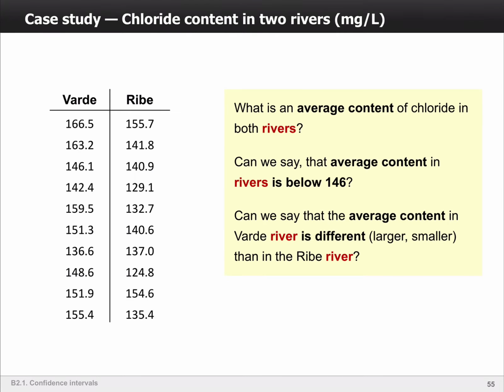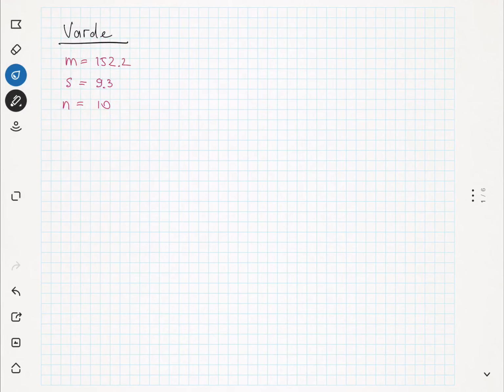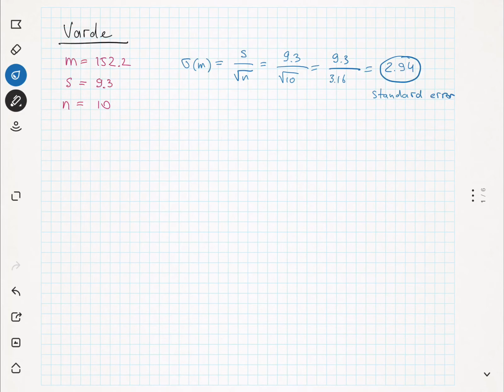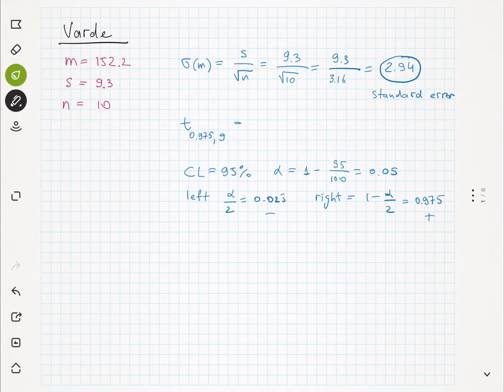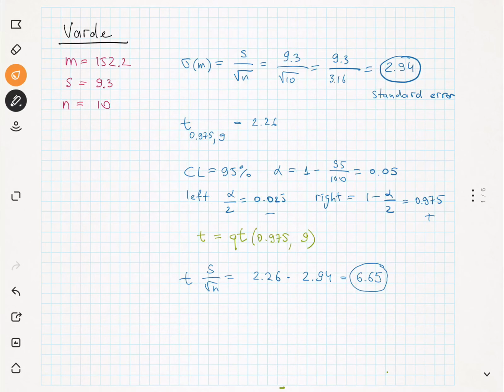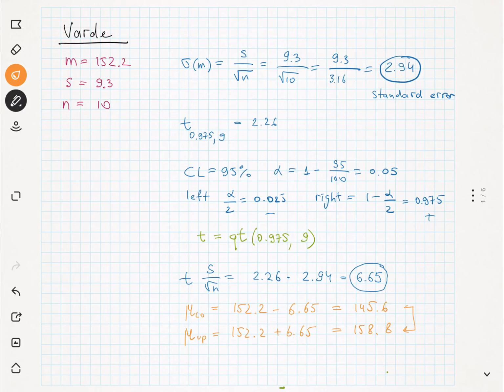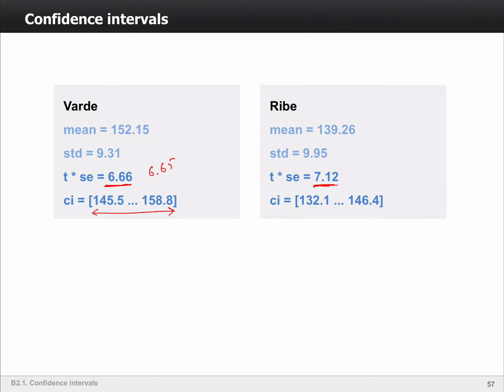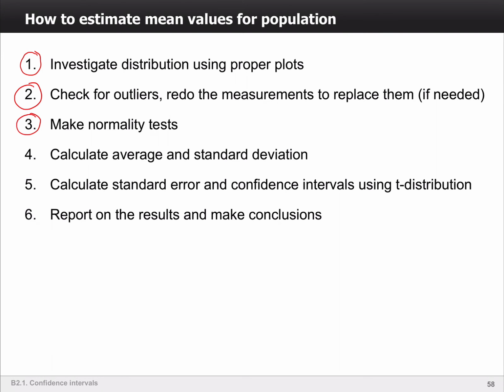B2.01i - Confidence intervals - Confidence interval for mean - calculation